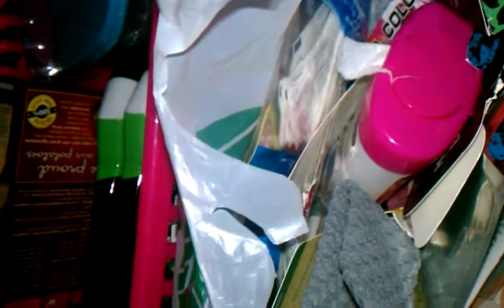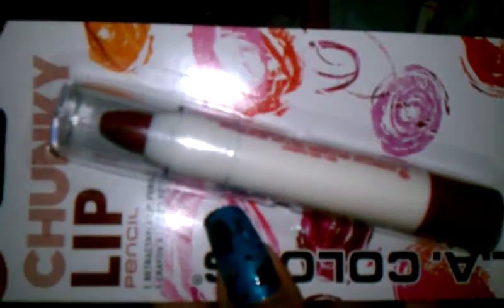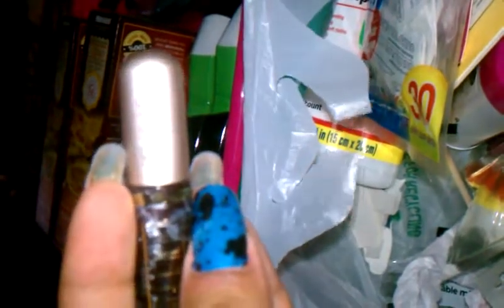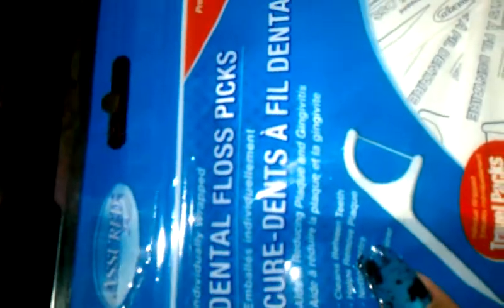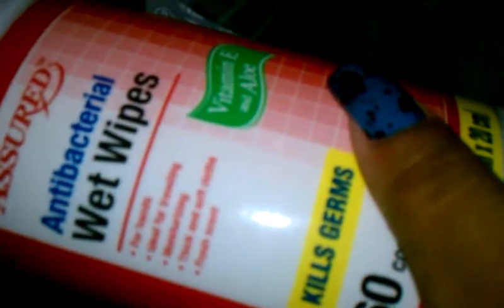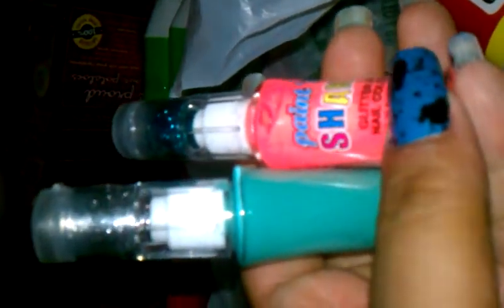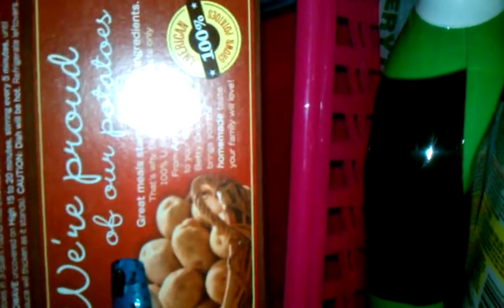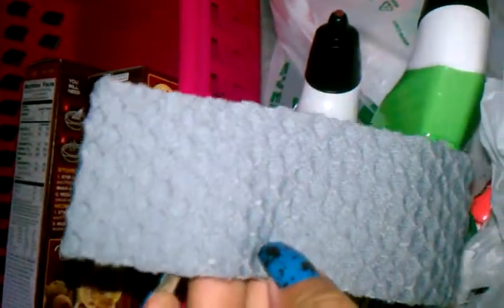small Dollar Tree haul #15